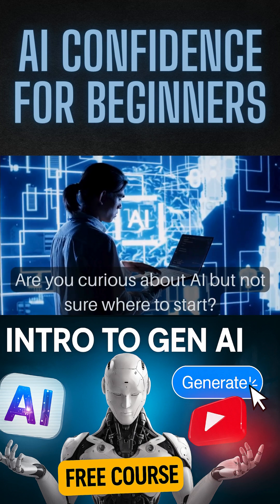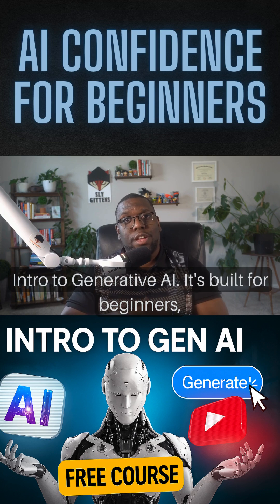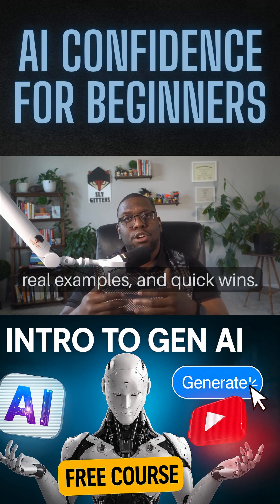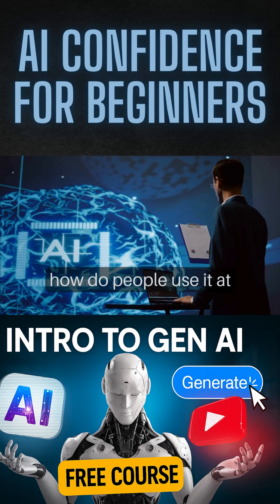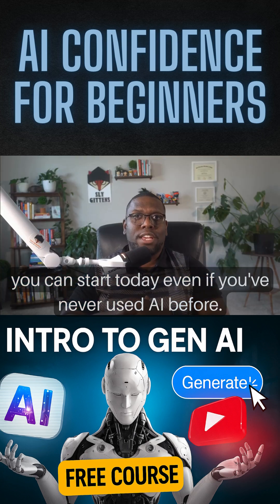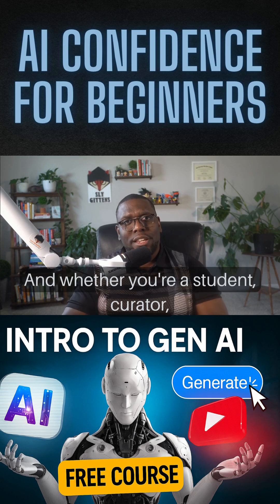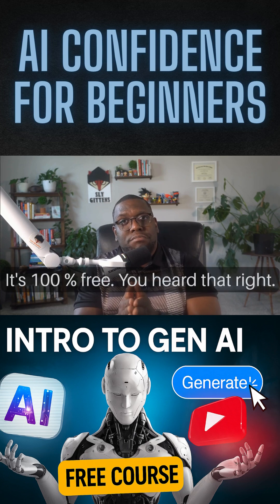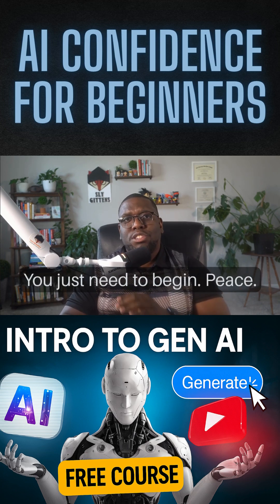Start Using AI Today (Free Beginner Course)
🎬 𝐓𝐇𝐈𝐒 𝐒𝐔𝐌𝐌𝐄𝐑… 𝐚 𝐧𝐞𝐰 𝐤𝐢𝐧𝐝 𝐨𝐟 𝐜𝐨𝐮𝐫𝐬𝐞 𝐝𝐫𝐨𝐩𝐬
 𝐍𝐨 𝐣𝐚𝐫𝐠𝐨𝐧. 𝐍𝐨 𝐠𝐚𝐭𝐞𝐤𝐞𝐞𝐩𝐢𝐧𝐠. 𝐉𝐮𝐬𝐭 𝐩𝐮𝐫𝐞 𝐀𝐈 𝐩𝐨𝐰𝐞𝐫 𝐟𝐨𝐫 𝐛𝐞𝐠𝐢𝐧𝐧𝐞𝐫𝐬.

🚨 𝐼𝑁𝑇𝑅𝑂 𝑇𝑂 𝐺𝐸𝑁𝐸𝑅𝐴𝑇𝐼𝑉𝐸 𝐴𝐼 — 𝑇𝐻𝐸 𝐹𝑅𝐸𝐸 𝑇𝑅𝐴𝐼𝑁𝐼𝑁𝐺 𝐸𝑉𝐸𝑁𝑇
 Coming to your screen now. Built for real people, not just techies.

👀 Been curious about AI? Heard the buzz but never knew where to start?
Now you will.

You’ll discover:
 ✅ What generative AI actually is
 ✅ How tools like ChatGPT, Copilot, and Gemini are changing everyday work
 ✅ And how you can start using them today — no tech background required

Also featuring:
 🧠 15 plug-and-play AI prompts
 📈 Real-world examples to save hours
 💡 Confidence without overwhelm

Runtime? Less than 40 minutes.
 Cost? Free. Forever.
 Target audience? You.

📌 Save this post now
 🎯 Tag someone who needs this
 🚀 And get ready to level up with AI — the simple way.